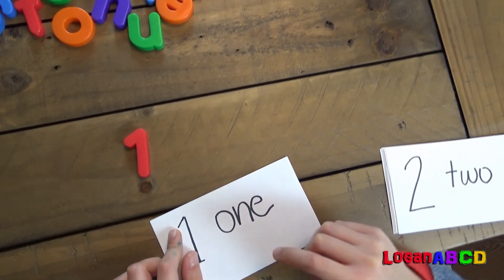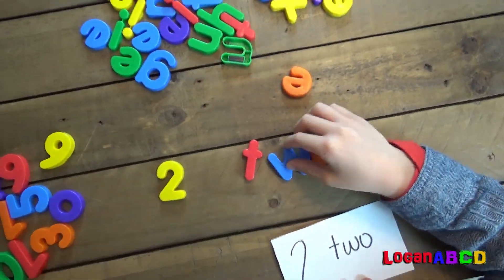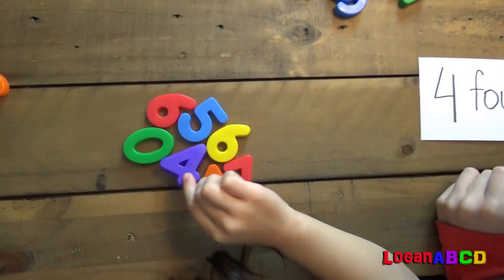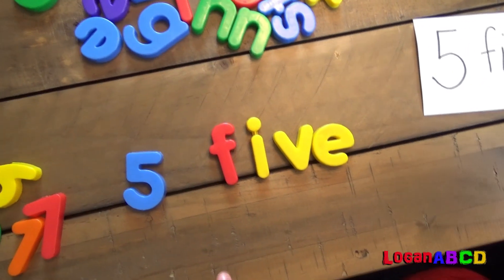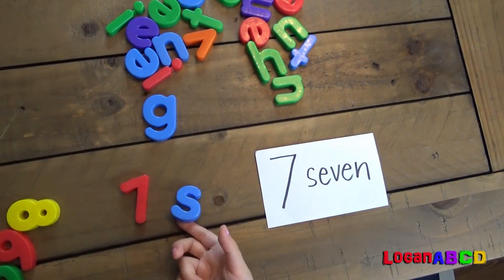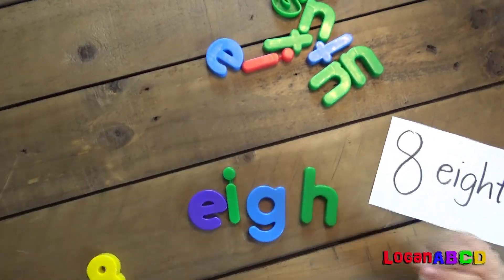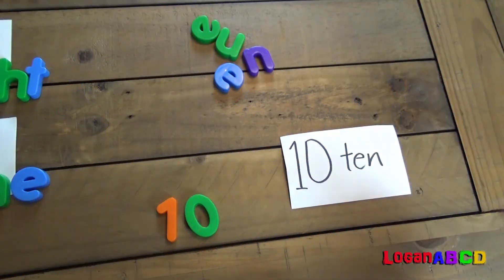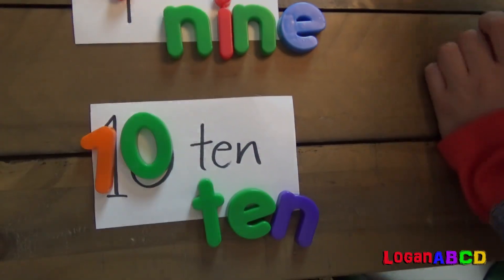ABC SONG magnetic letters for number sight words 1-10